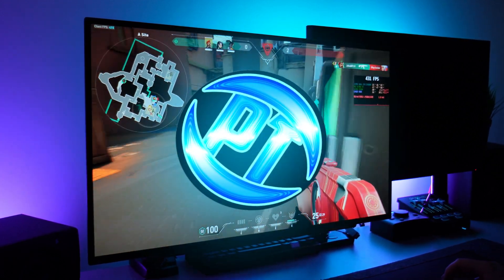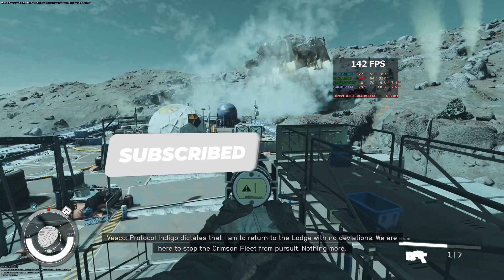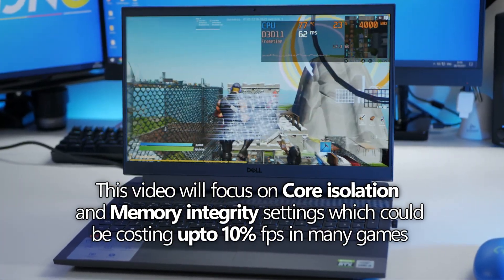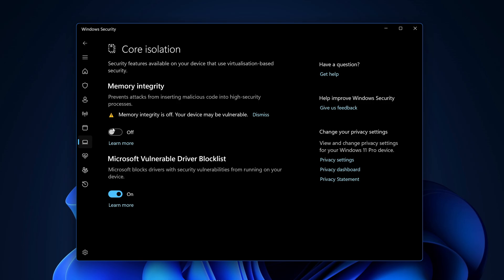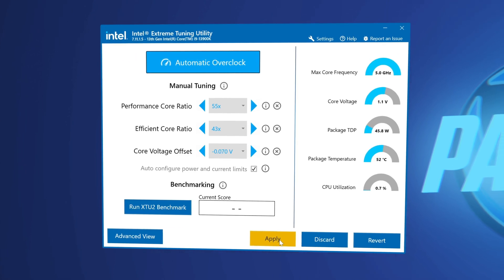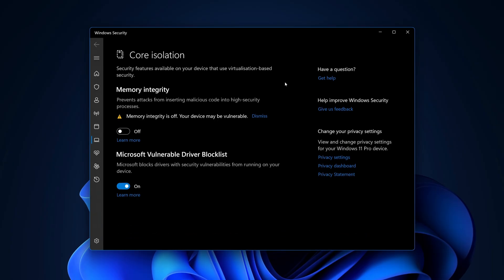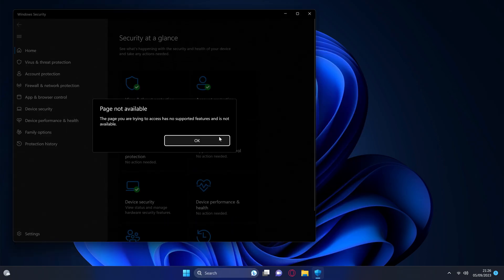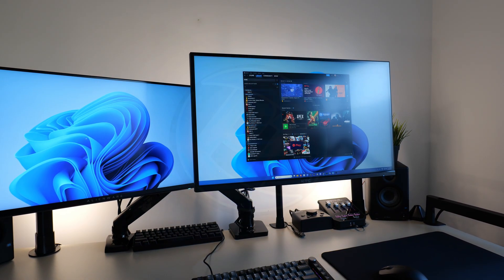How to get MORE FPS in MOST GAMES by turning OFF this Windows setting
Check out the 2nd channel! Same content, cut down into small bite size videos Panj2